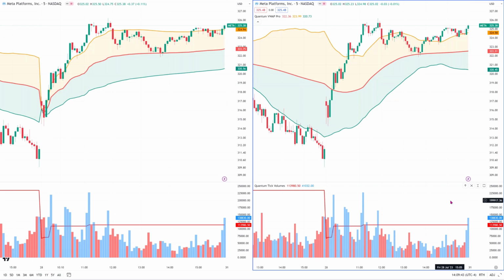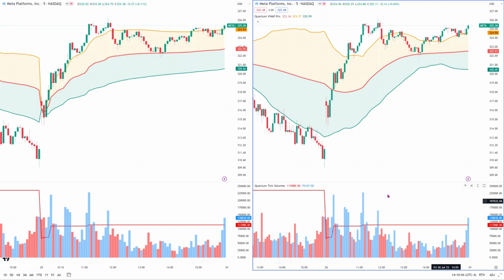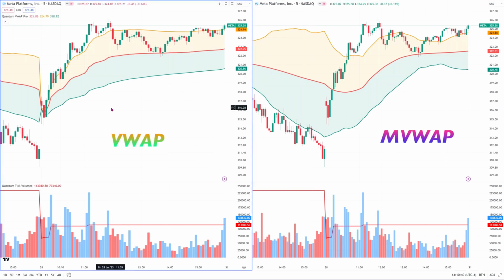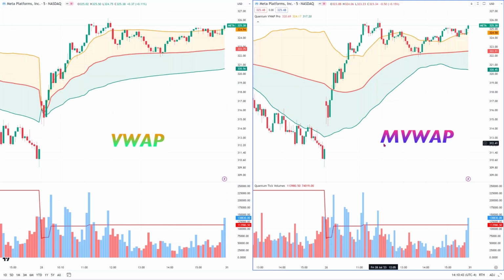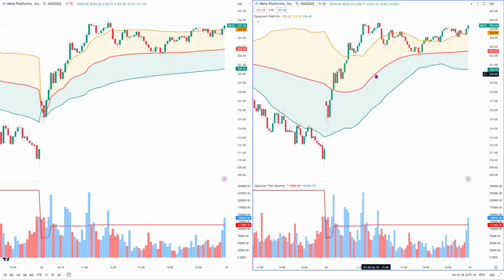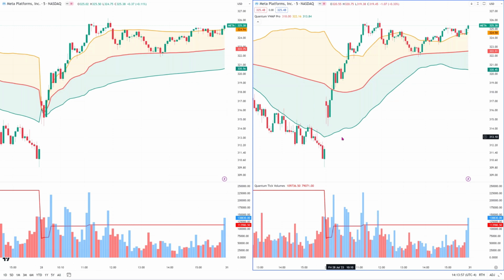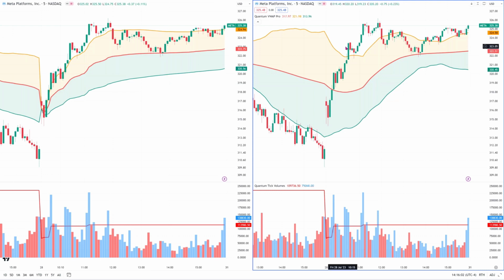Here we compare the the MVWAP and the VWAP on TradingView & Meta to explain the key differences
Here we compare the the MVWAP and the VWAP on TradingView & Meta to explain the key differences between the two approaches and how to use the indicator in both formats using Meta stock as an example.